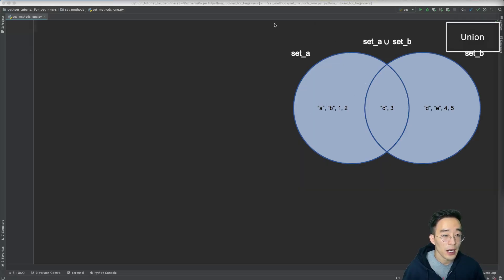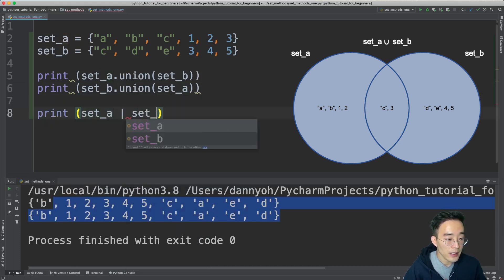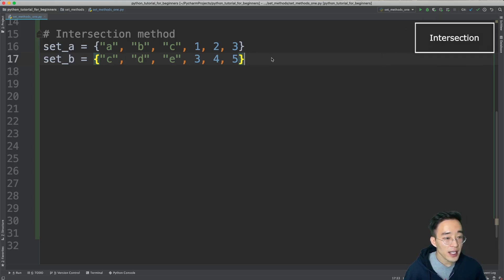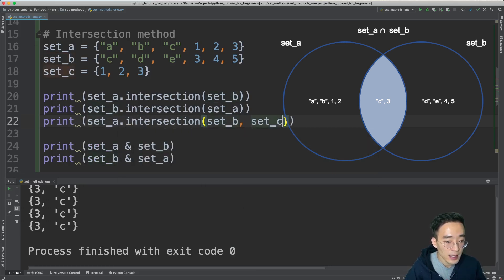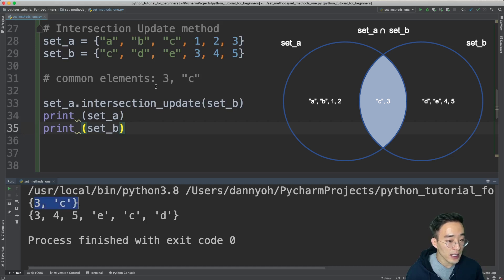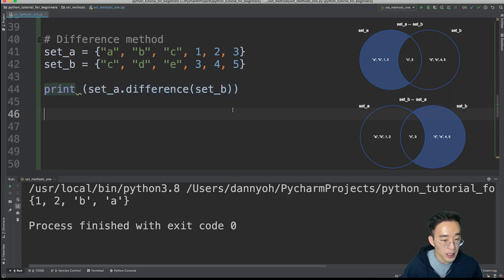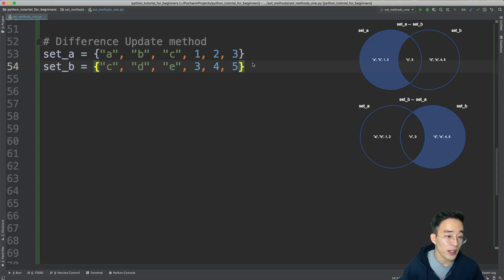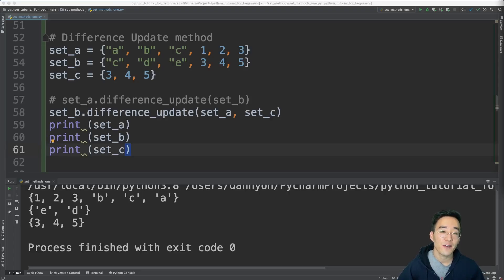Python Tutorial for Beginners 2020 - Set Methods (1)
In this video, we are going to talk about first half of the set methods. So as mentioned in Set video, some of the set methods follows the concept from mathematics such as union, intersection, difference, symmetric difference. Also set methods contains some other useful operations that we can use to update a specific with the result of before-mentioned methods. Since the methods that we will be talking about today are related to concepts in mathematics, each method and its example will be explained with a Venn diagram.

Timestamps:

00:00 Introduction
00:31 Union
03:42 Intersection
05:41 Intersection Update
07:59 Difference
10:09 Difference Update